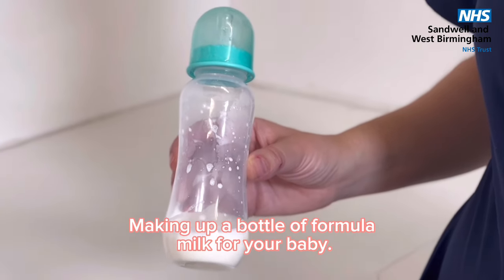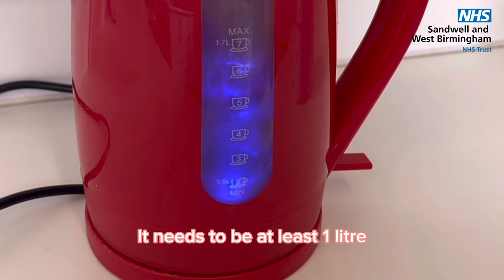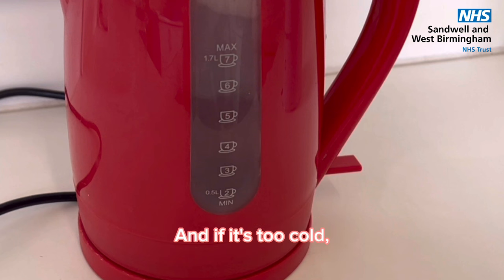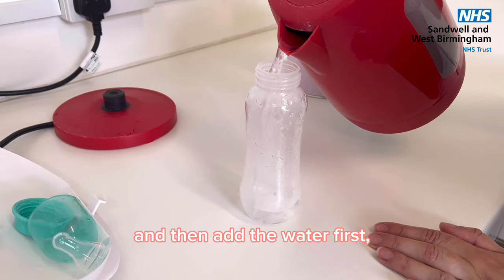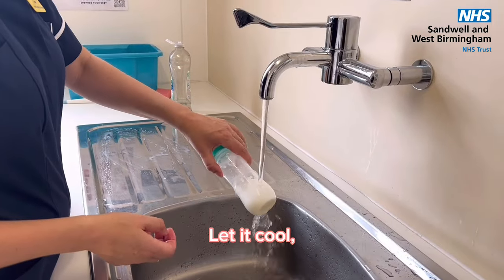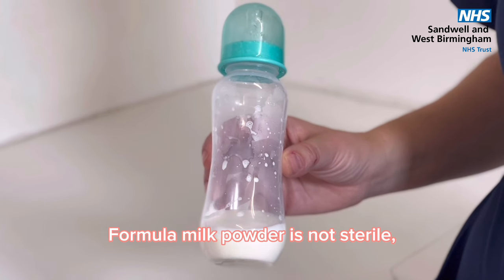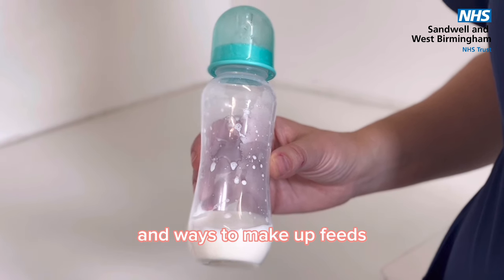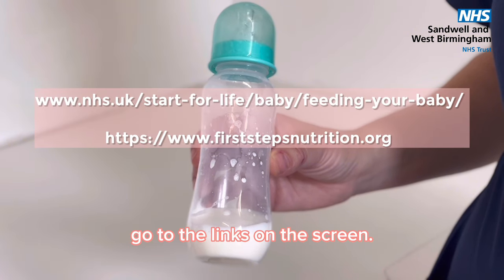How to make up a bottle of formula milk for your baby | Infant Feeding Team